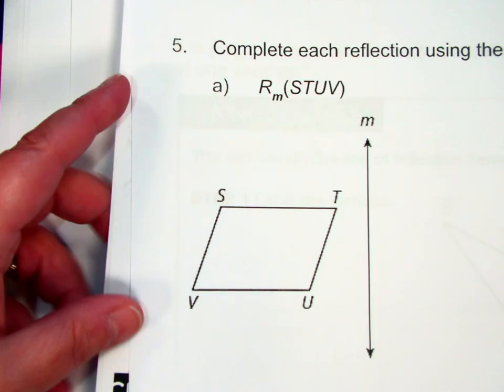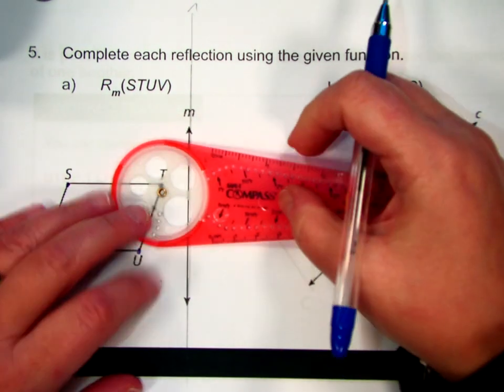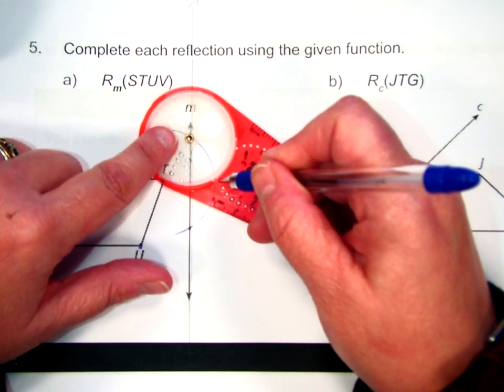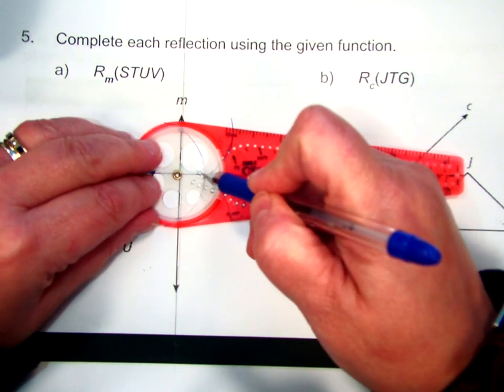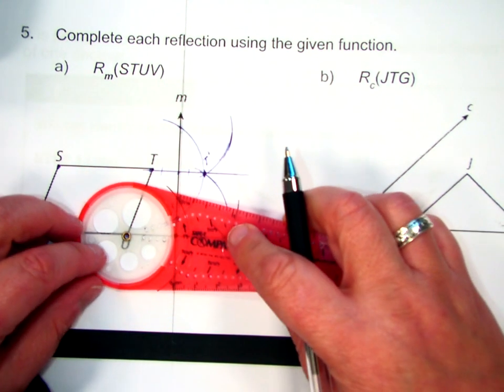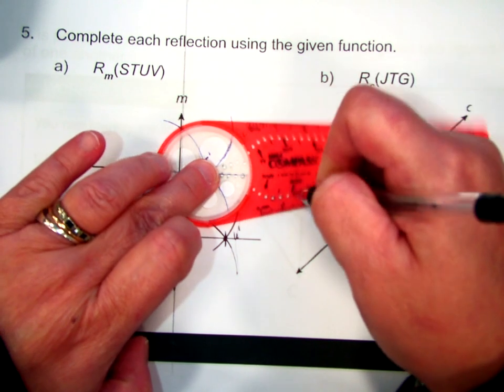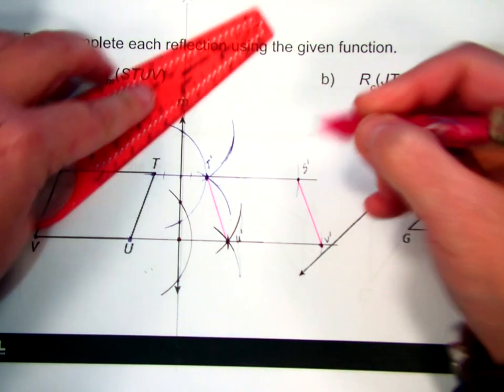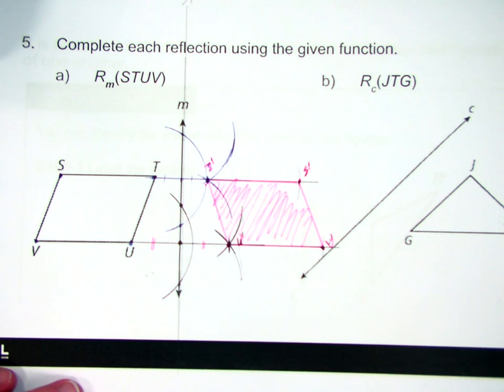transformations part 12